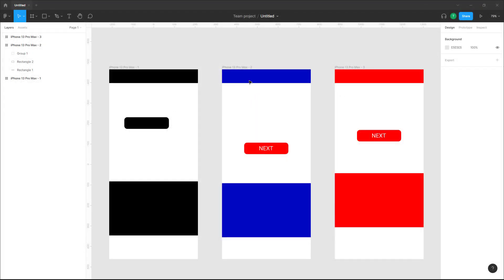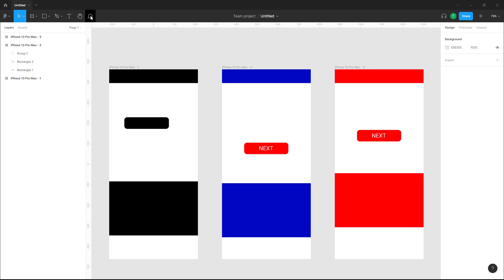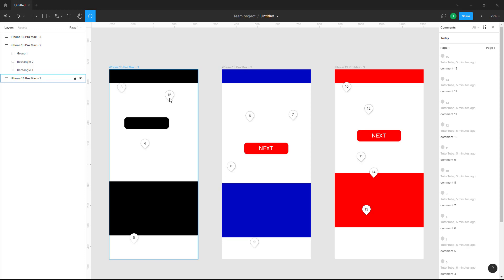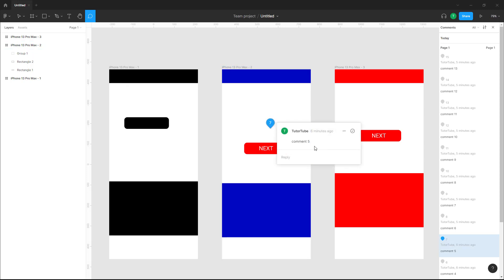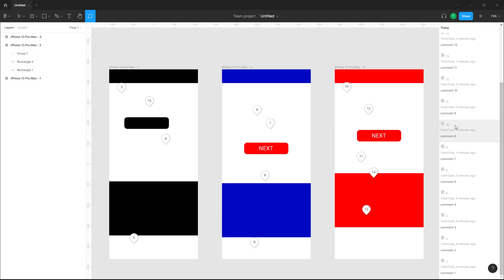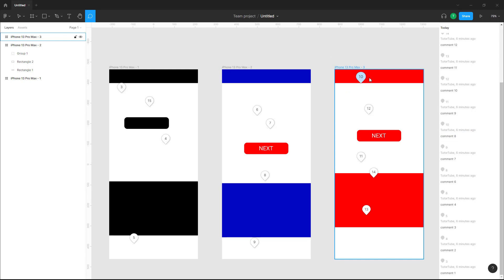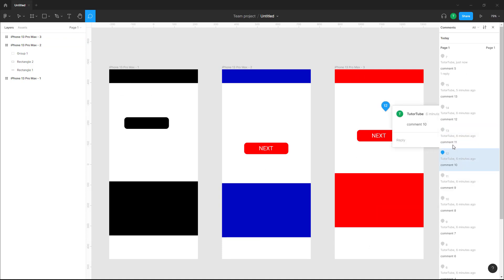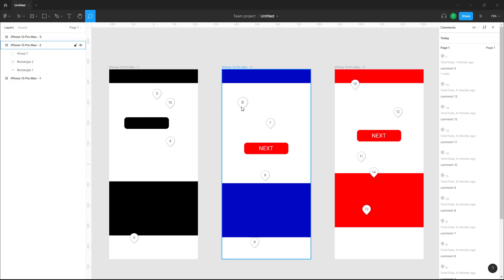Figma Tutorial - Lesson 76 - Accessing and Moving Comments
In this tutorial, we will be discussing about Accessing and Moving Comments in Figma